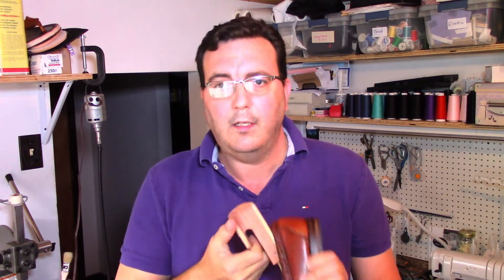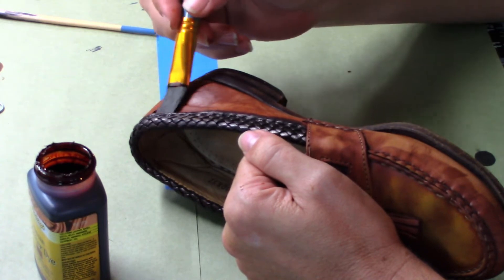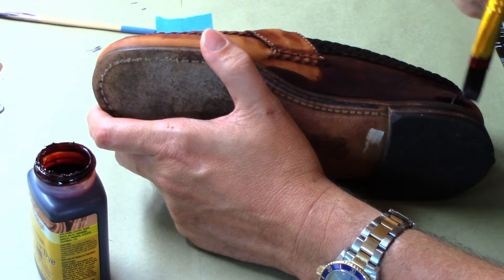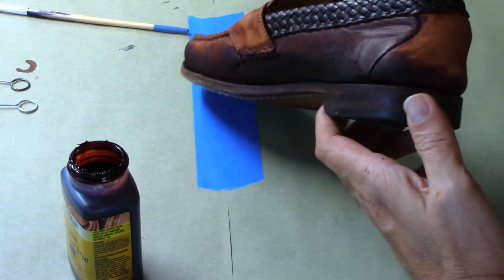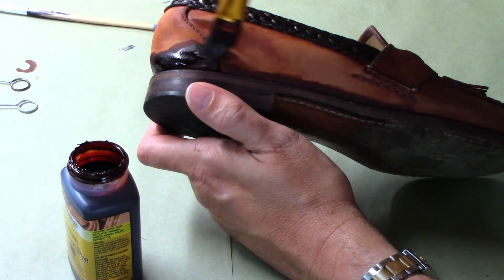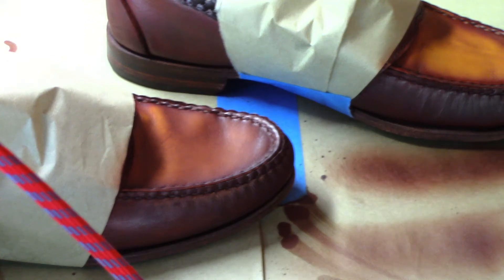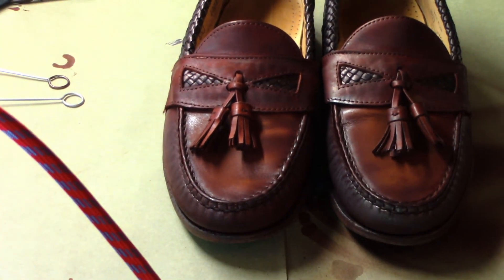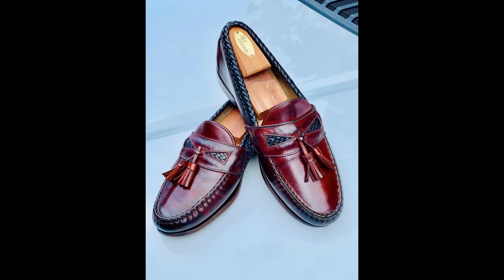Allen Edmonds Maxfields Restoration and Giveaway Update - 8/20/19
Restoration of a pair of Allen Edmonds Maxfield tassel loafers.

These shoes were purchased on eBay for $14 plus $10 shipping. They were first soaked with a solution of 50/50 alcohol and water. Then, they were loaded with oversize shoe trees to stretch out the wrinkles in the leather.

Once done, they were sent off to Bedo's Leatherworks, LLC to get new soles and heels. You can find Bedo's YouTube channel here:

These shoes are a size 8-1/2 D.

1) You have to be a subscriber of BOTH my channel AND Bedo's Leatherworks.
2) You have to comment on either my channel or Steve's (Preferably both) saying that you want to win the shoes!

The winner will be selected at random from either my channel or Steve's.

Good luck!!